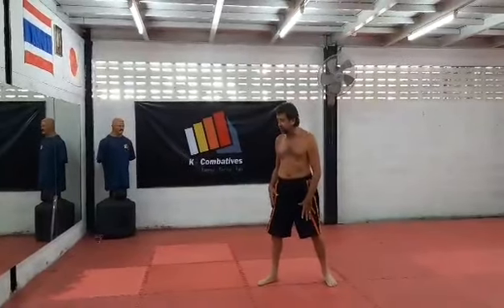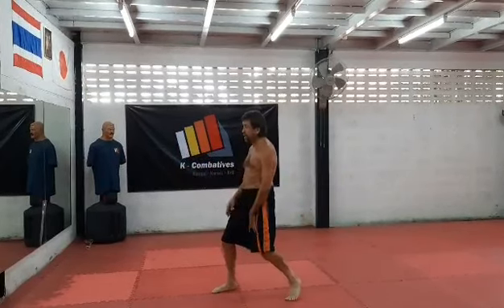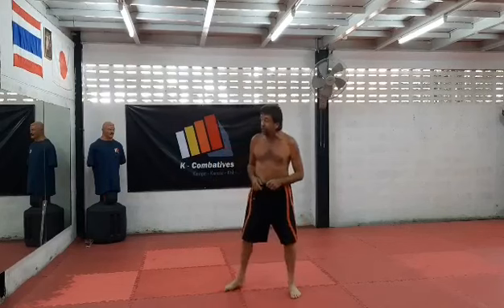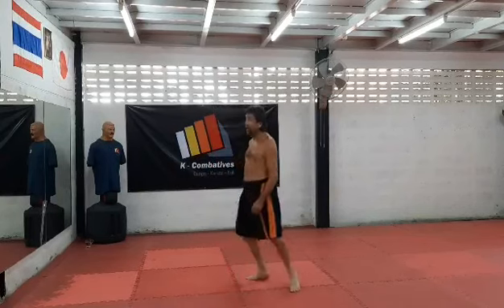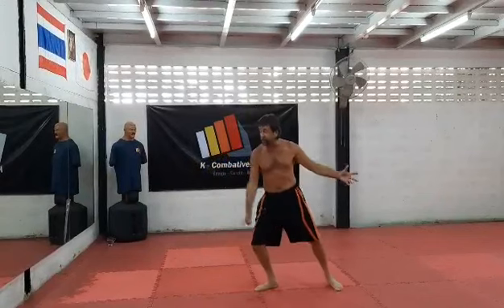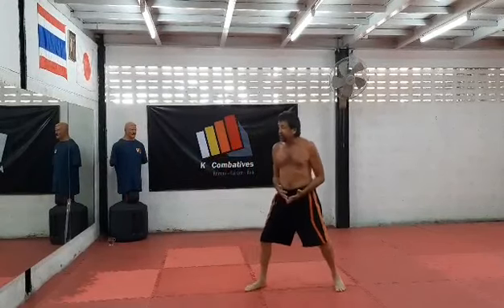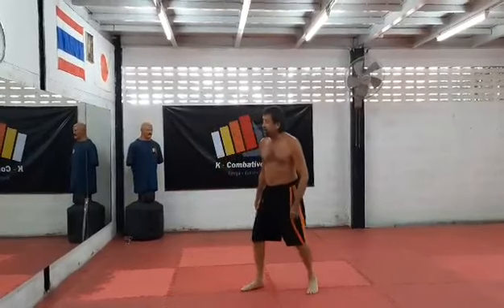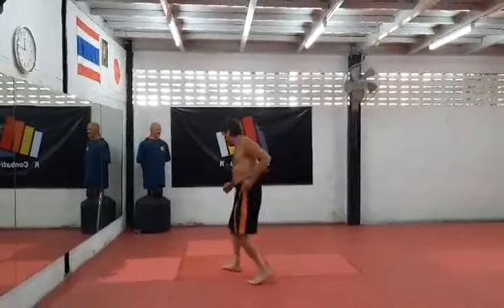Partial Footwork Review in Bangkok, December 2019